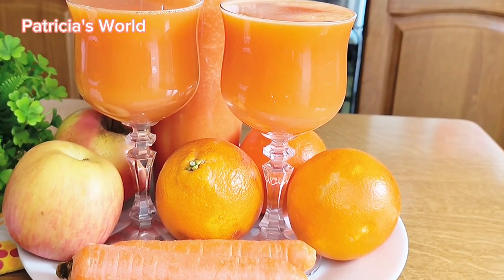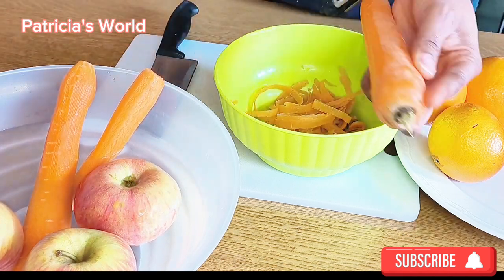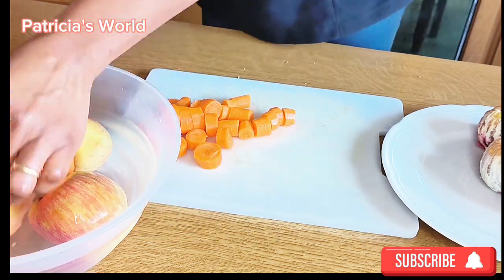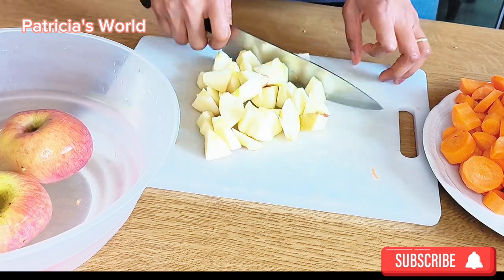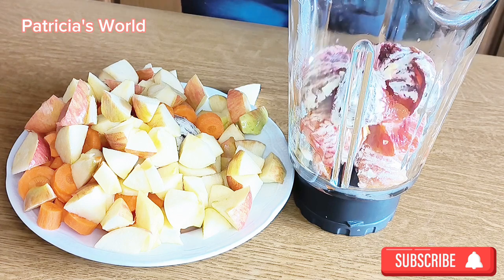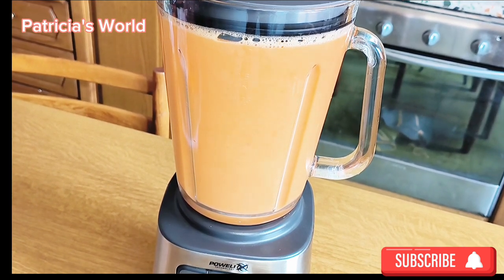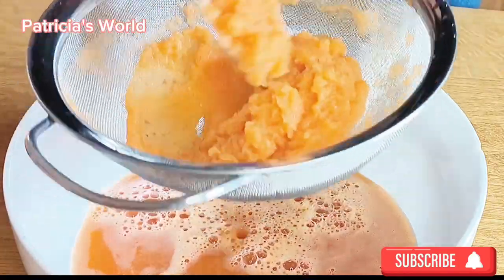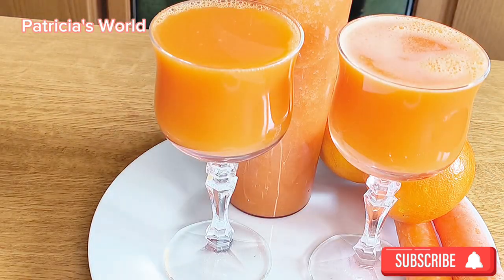HOW TO EASILY LOSS WEIGHT WITH APPLE, ORANGE AND CARROT JUICE IF YOU DO IT THIS WAY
while you are trying to loose weight at same time grow healthy this drink is a most. Don't skip important things as this in your life, see how you can loose weight by drinking apple, orange and carrot juice.

turn on 🔔 notification and see any recent video I upload.